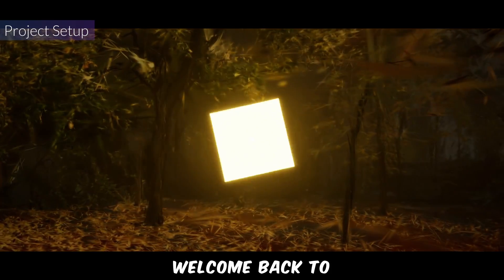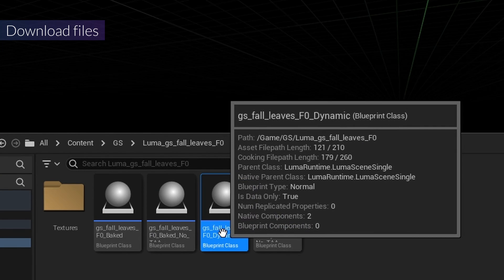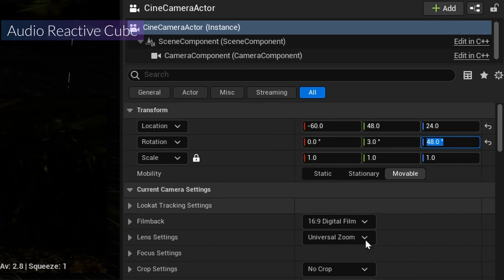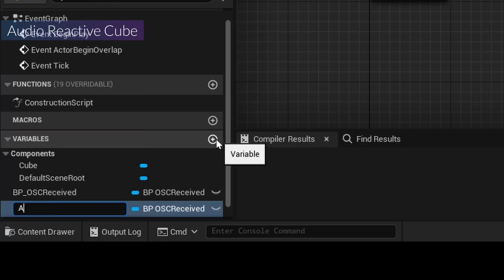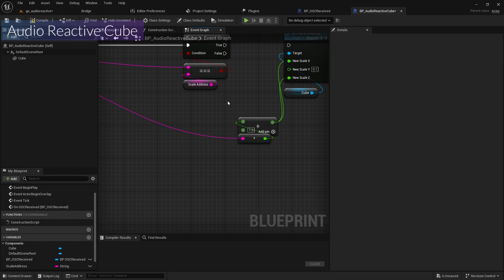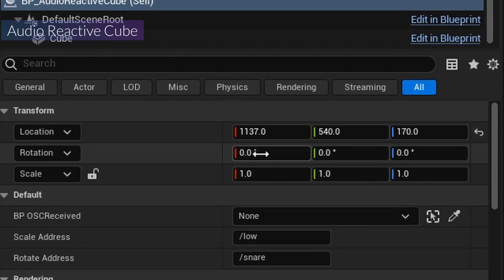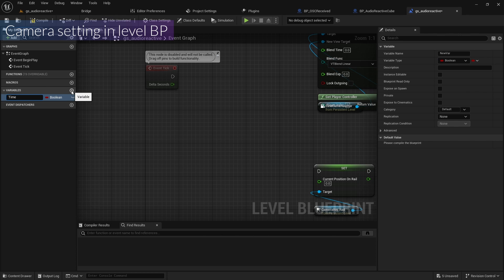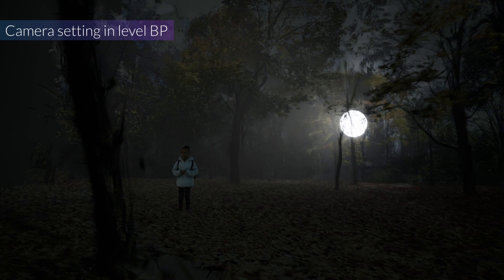Gaussian Splatting × Audio Visual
Chapter
0:00 Project Setup
1:05 Download Files
2:13 Audio Reactive Cube
9:47 Camera